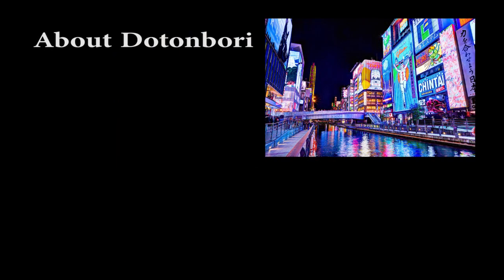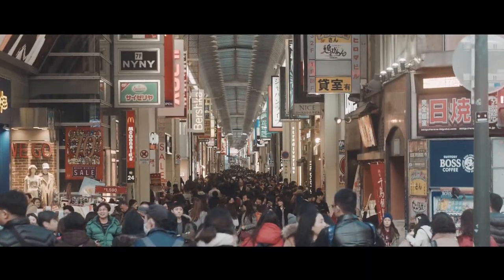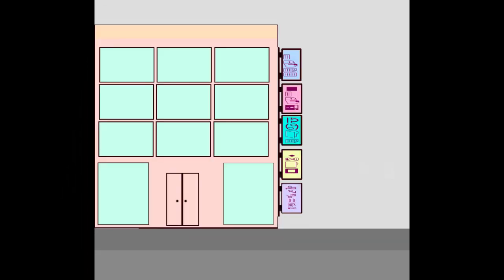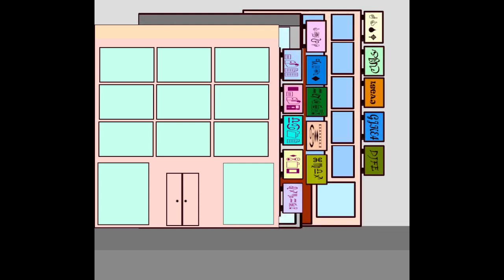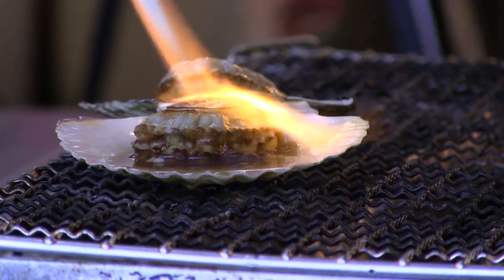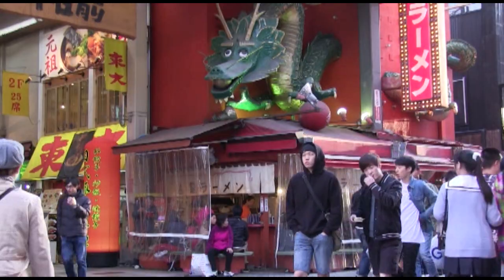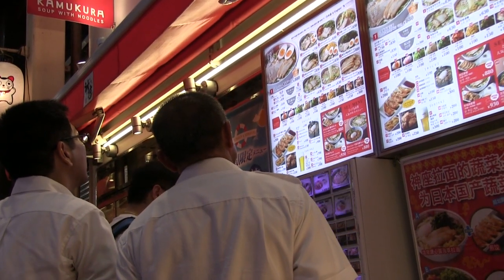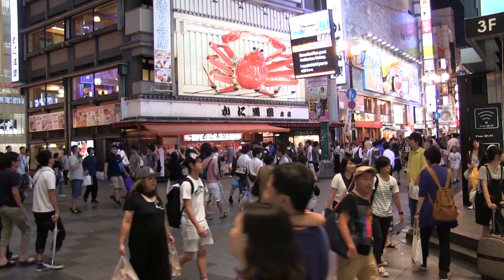Welcome to Osaka's DOTONBORI!!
A 6 minute video about Osaka's amazing Dotonbori and the basic understanding of how it provides hundreds of options in just one area.